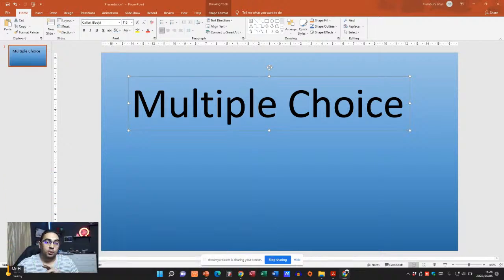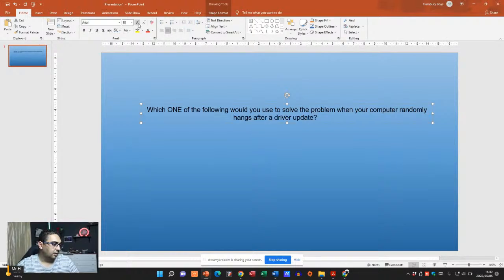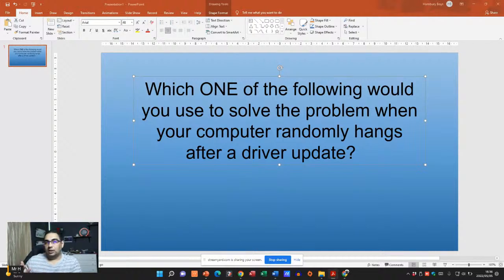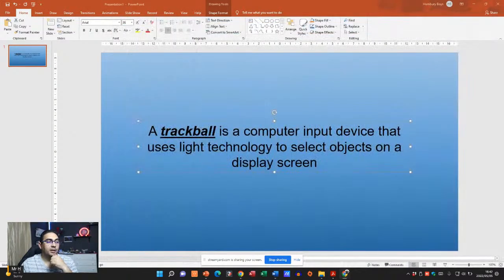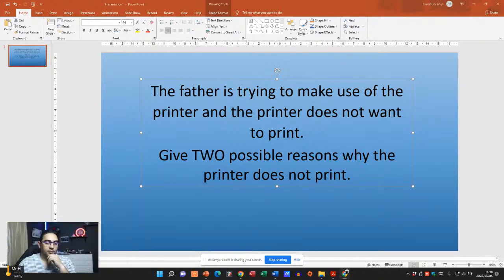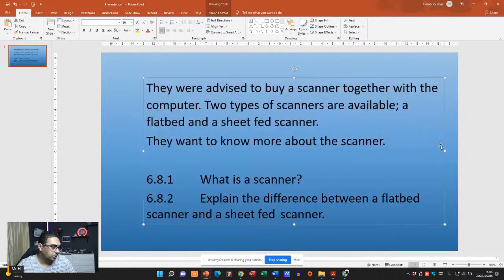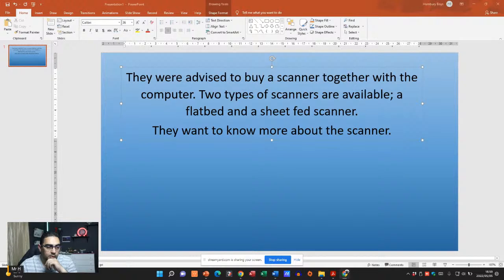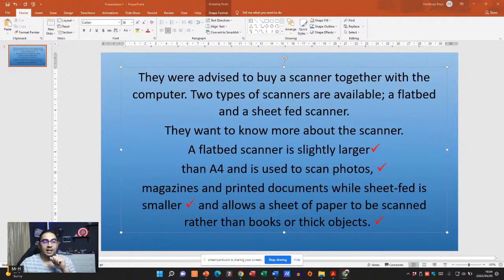Preparing for your CAT Exams!